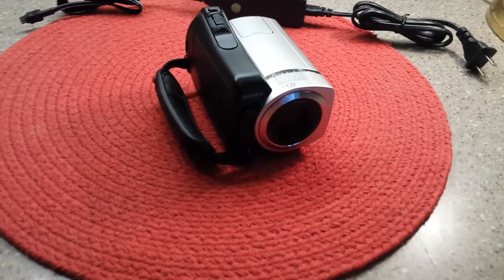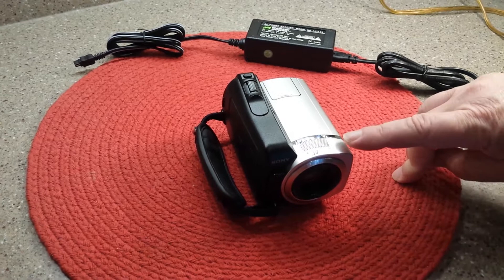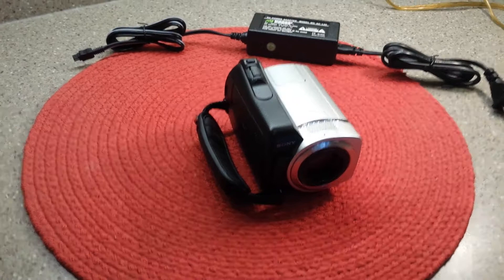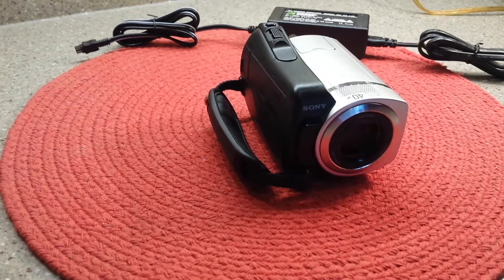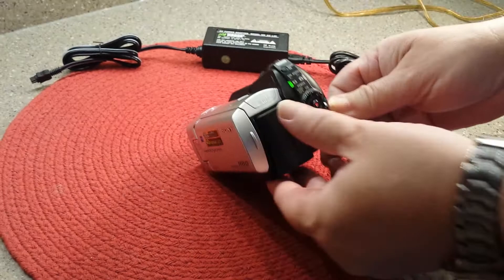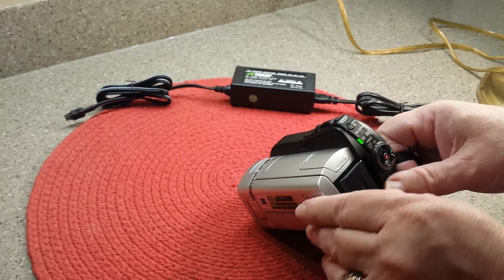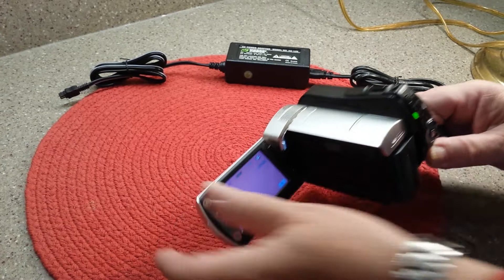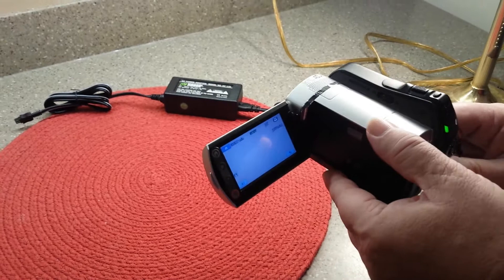SONY DCR-SR45 NASCAR VIDEO CAMERA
Very nice, perfect condition. Great buy.